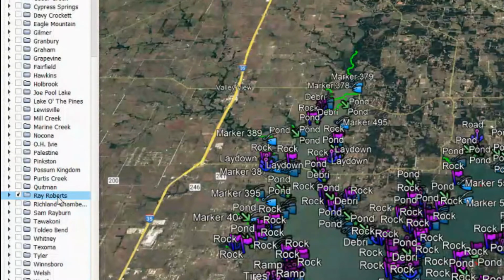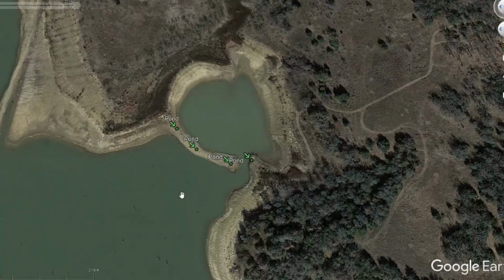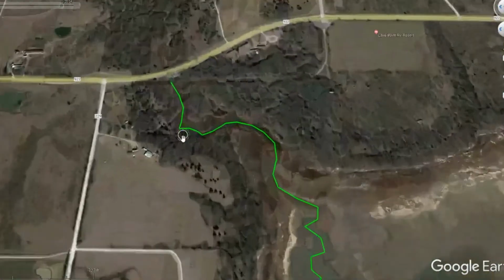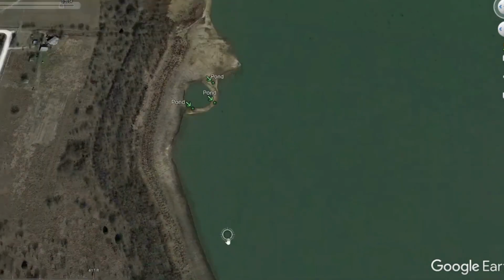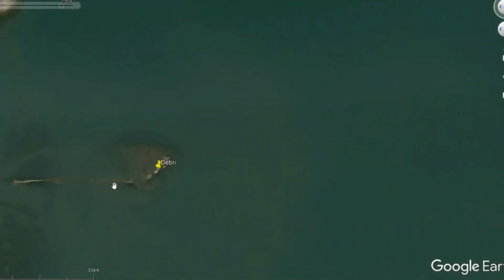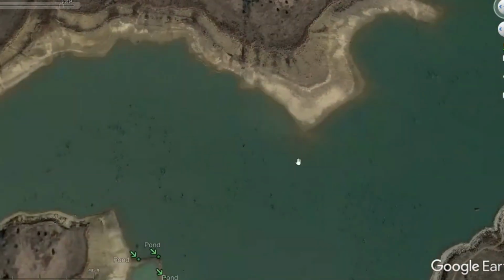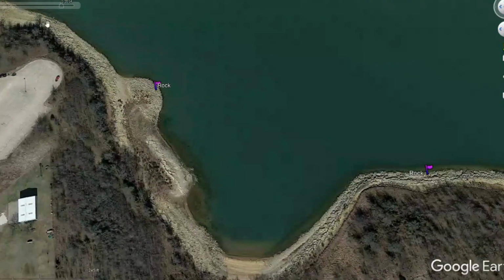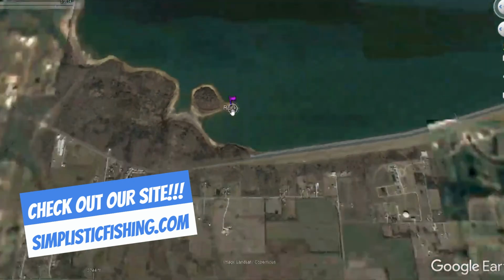The Final Lake Breakdown for Lake Ray Roberts! We have the HOT SPOTS you need!!!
This is our final video for Lake Ray Roberts lake breakdown series.  In this video we will go over all the fishing hot spots for Lake Ray Roberts to help you find an locate more bass.

Tight Lines!

Tyler